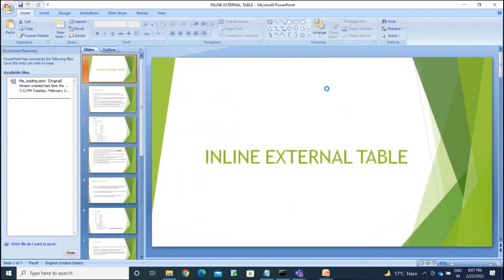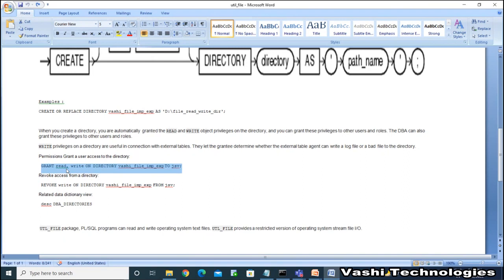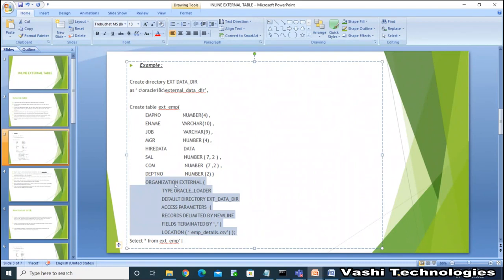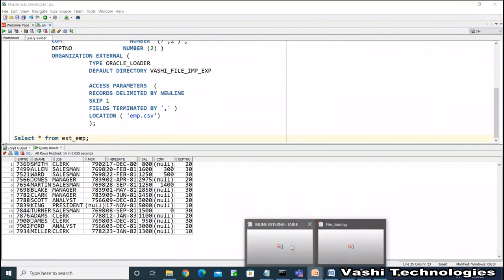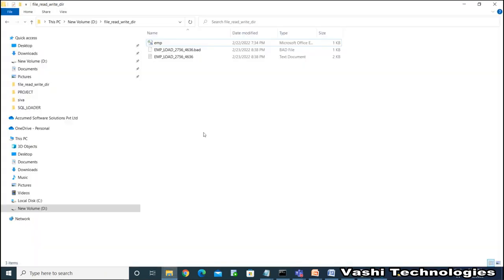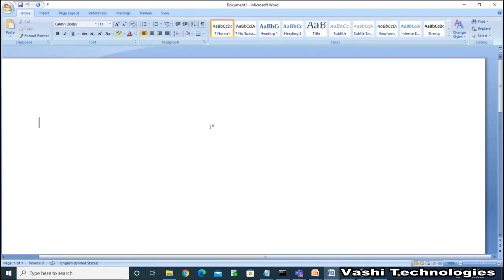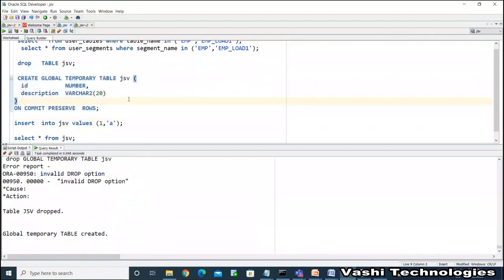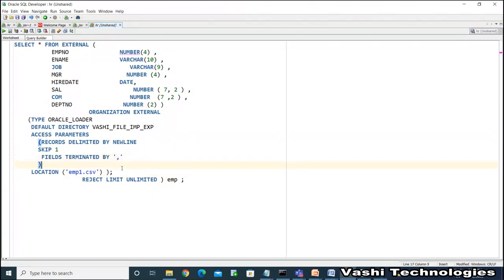External Tables in Oracle